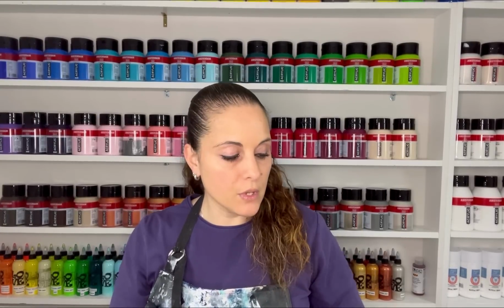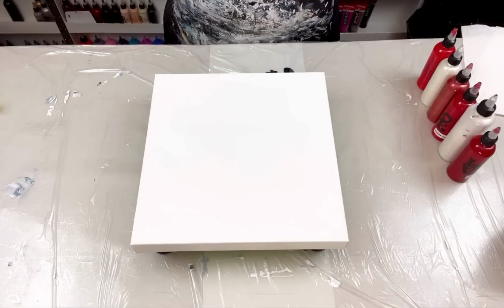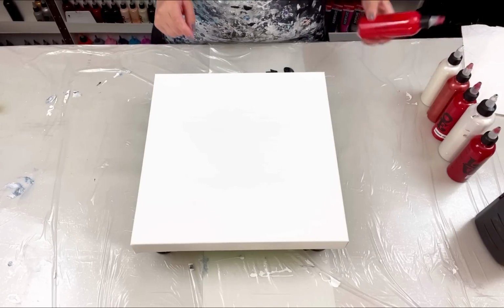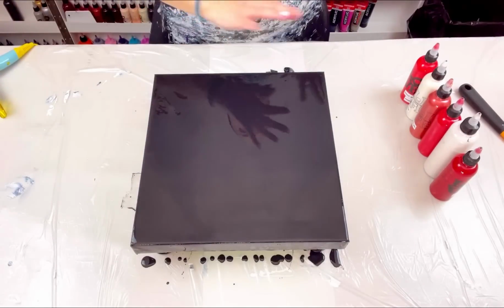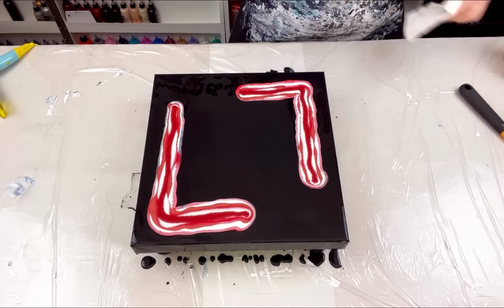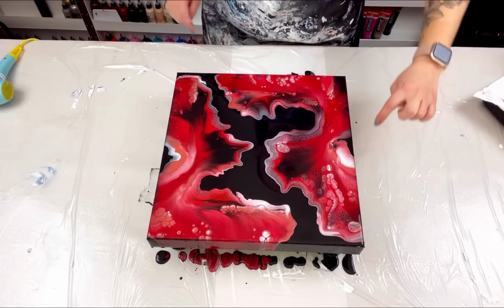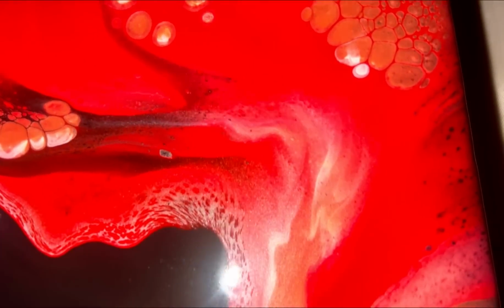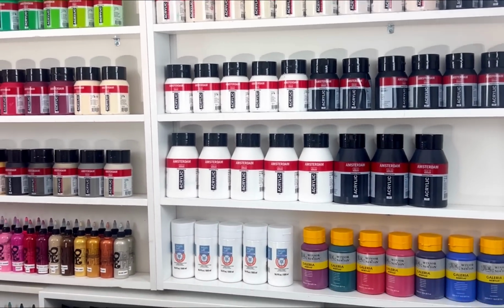# 553 - 🔥Fire RED! 🔴⚫️ - Acrylic Pouring Tutorial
14x14" Gallery Wrapped Canvas

Base: Oxide Black by Amsterdam
Pyrole Red Deep by Amsterdam Expert Series
Pearl Cream by Arteza
Pearl Strawberry Red by Arteza
Carmine by Amsterdam
Pearl Red by Amsterdam
Carmine Deep by Amsterdam Expert Series

0:00 Intro
0:18 Dried Results
5:06 Paint colours
7:53 Adding paints to canvas
10:30 Blowing out paints
13:30 Close up of finished piece
15:20 Final Thoughts
FAE - Seattle, Washington - April 27-29, 2023
PourCon Las Vegas!
Classes being held from August 7-9!
Lolivefe Silicone Mats & More!

Much Love!